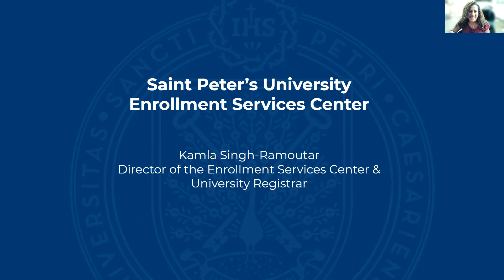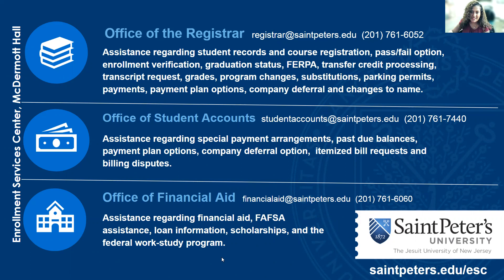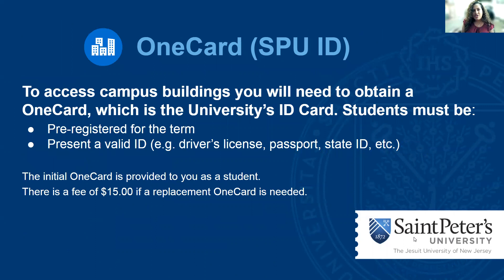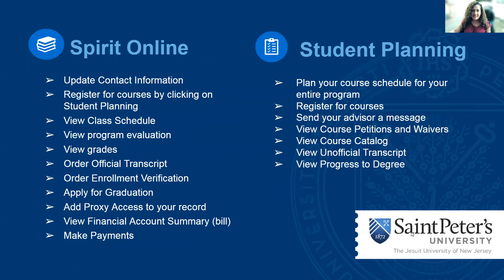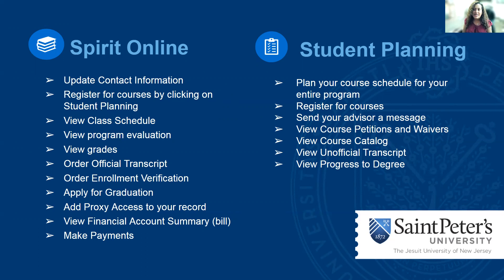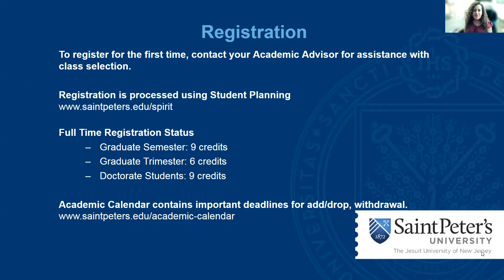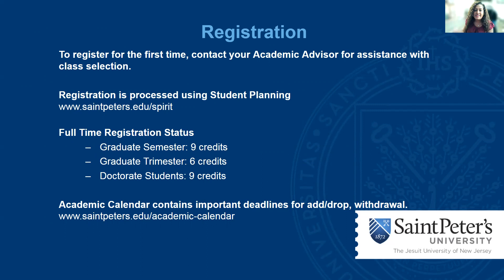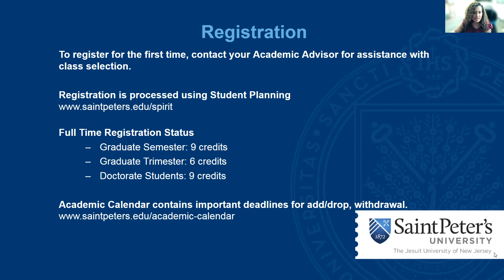Enrollment Services Center Graduate Orientation Graduate Orientation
The goal of Enrollment Services is to provide high quality services related to registration, financial aid, records, and student accounts in a one-stop environment to prospective students, current students, alumni, staff, faculty, and the general public. We are committed to providing exceptional service while exhibiting accuracy and efficiency in our work, valuing diversity and creativity, and maintaining integrity, professionalism, and respect.